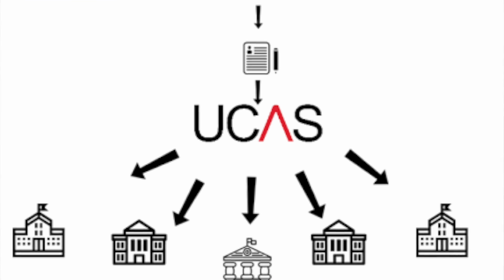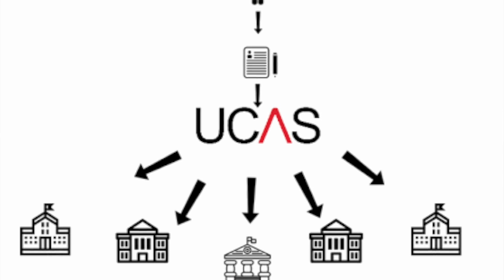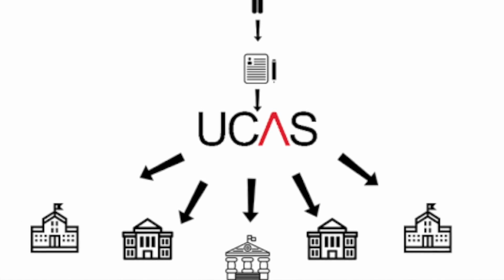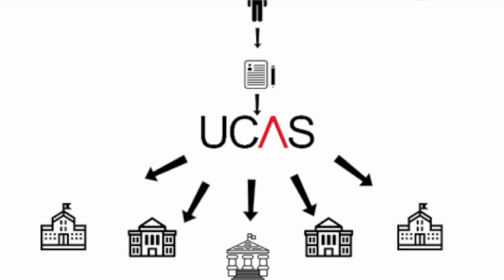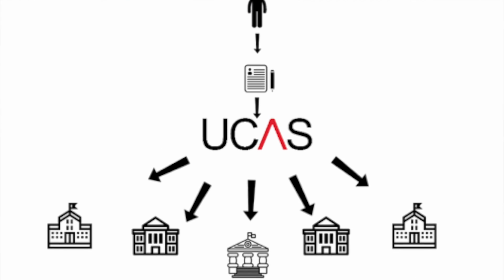How to Apply to UK 🇬🇧 Universities | UCAS | Step by Step | International Student Edition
Hey guys!
In this video, I've broken down the entire process of applying to universities in the UK. Its a very quick and simple process. With one application you can apply to up to 5 universities!
In case there's a specific part you're interested, here are the time stamps!

Introduction- 00:00
What is UCAS?- 01:23
Personal Details- 03:31
Additional Information- 03:39
Student Finance- 03:50
Choices- 04:15
Education- 06:16
Employment- 07:31
Personal Statement- 07:56
Reference- 12:32
Payment- 15:22
Outro- 16:04

If you have any questions don't hesitate to drop them down below in the comments!
Hope this is/was helpful!

Byeeeee x